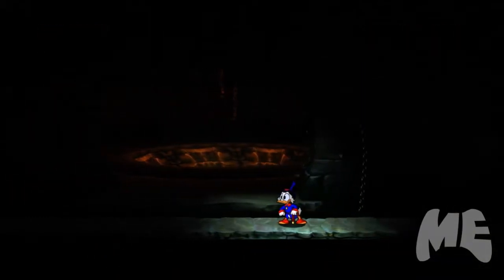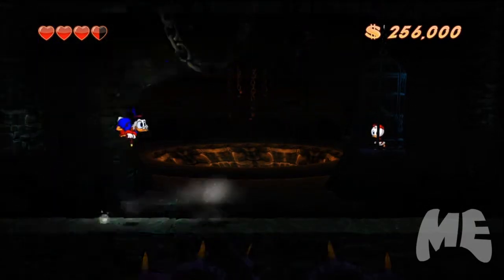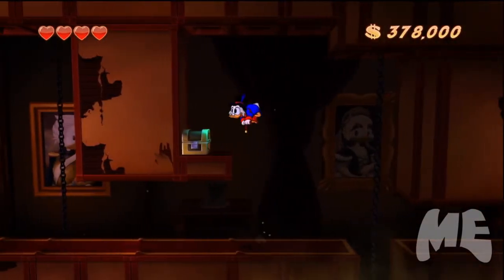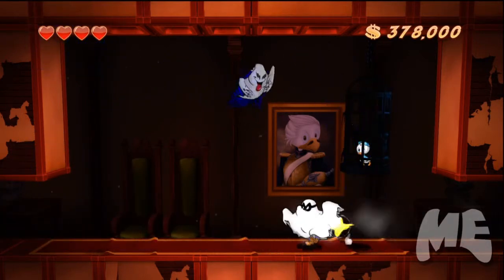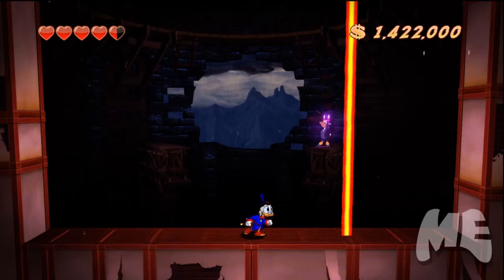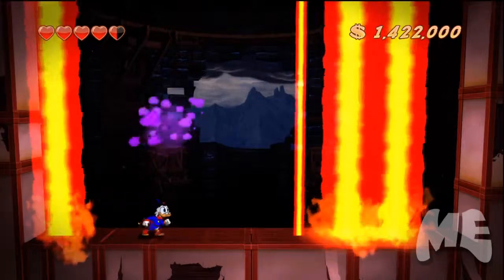DuckTales Remastered - Transylvania Playthrough